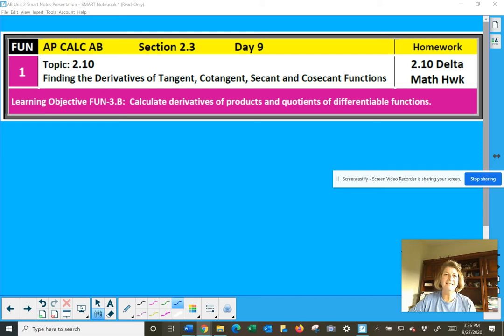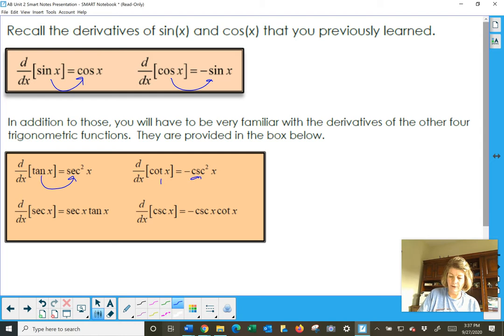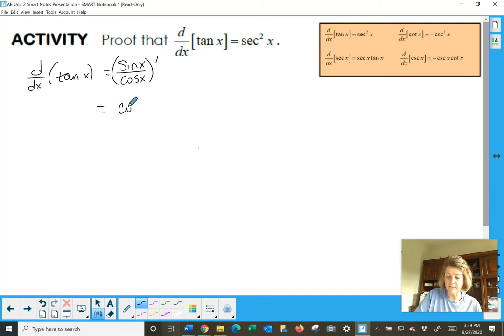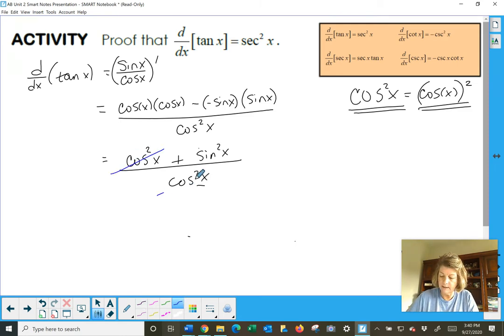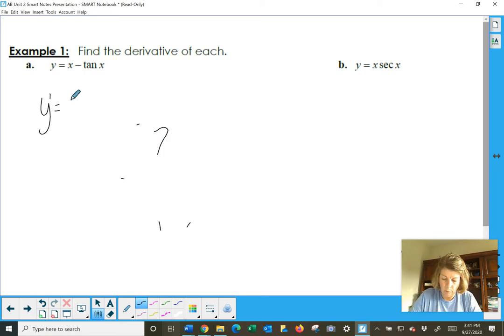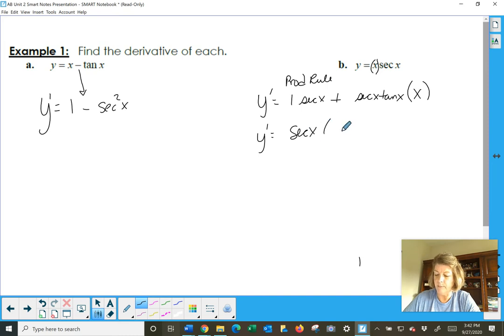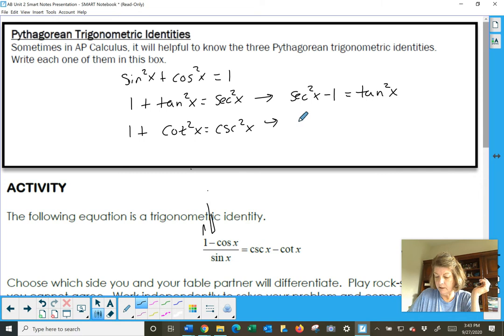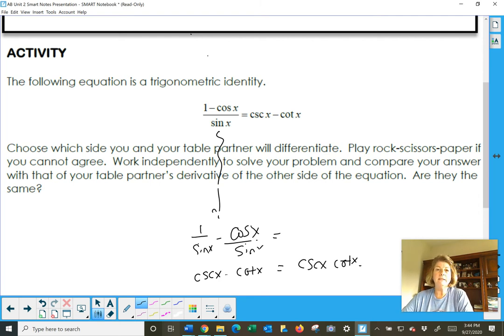AB 2.10 Deriv of Tan, Cot, Sec, Csc Lecture (8 min)